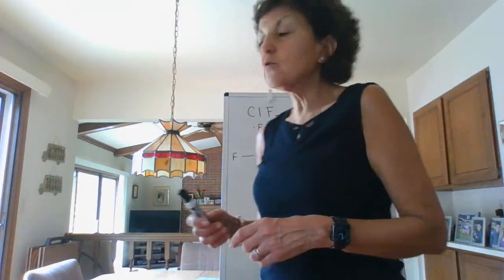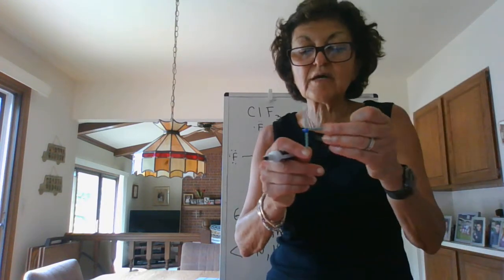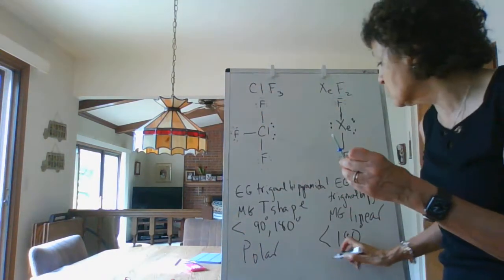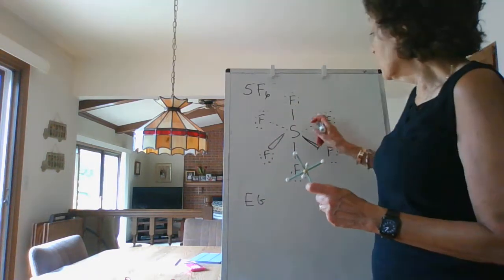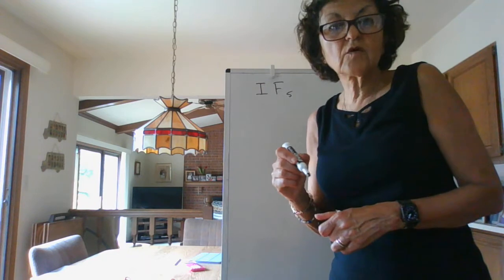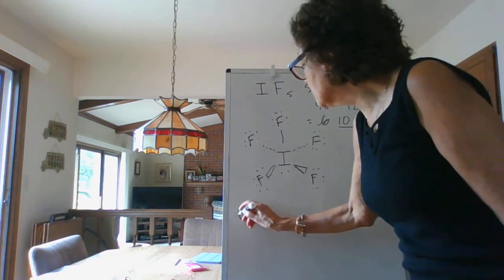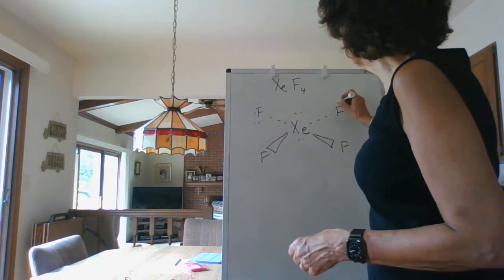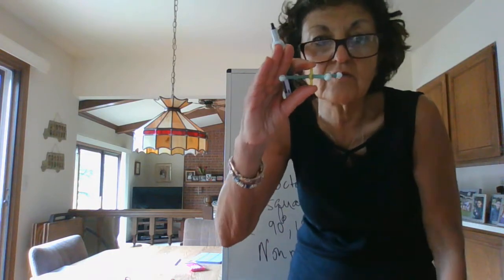Molecular Geometry and Chemical Bonding Theory Lec 3